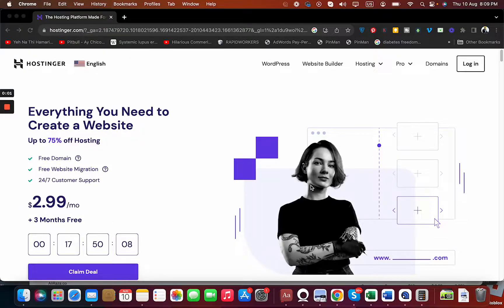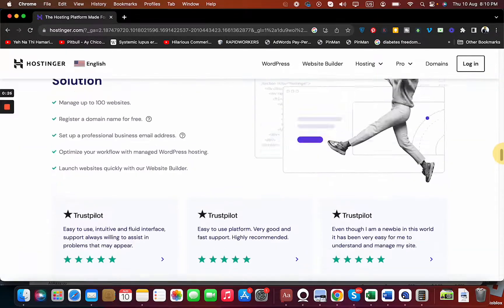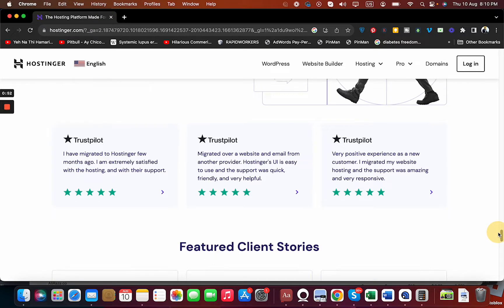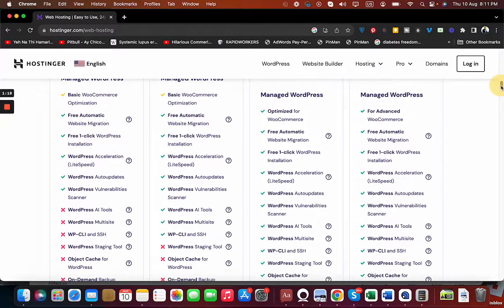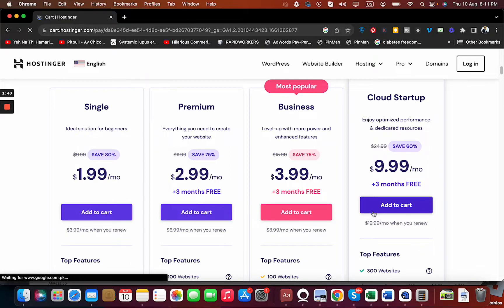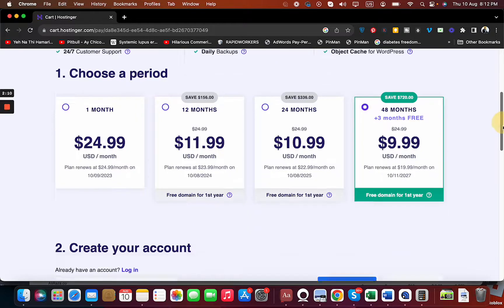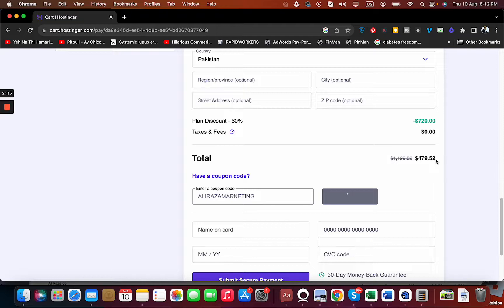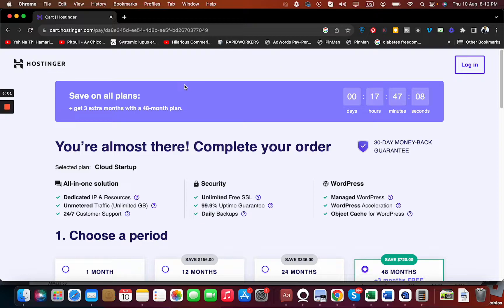Amazing Hostinger Discounts! 😃 | 91% Discount with Top Web Hosting Plans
✅ 👉 Get Hostinger SAVE 91% off!
ALIRAZAMARKETING
HI10

Hey there! In this video, I want to share some exciting news about amazing hosting discounts that you can take advantage of. I'll also talk about the great features and benefits of this hosting service, such as their data centers worldwide, website solution builder, lightning-fast web server technology, 24/7 support, advanced security features, and free website migration service. So, if you're looking for top-notch hosting at a discounted price, this video is for you! Don't miss out on this opportunity!

Chapters:
00:00 Introduction
00:20 Amazing Reviews and Features
00:32 Advanced Security Features
00:45 Free Website Migration Service
01:00 Discount Plans and Buying Process